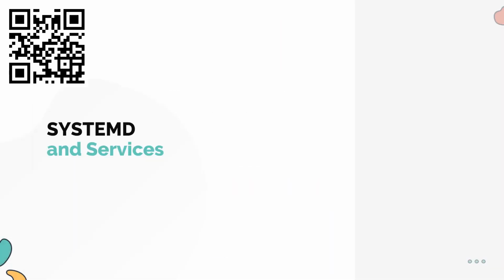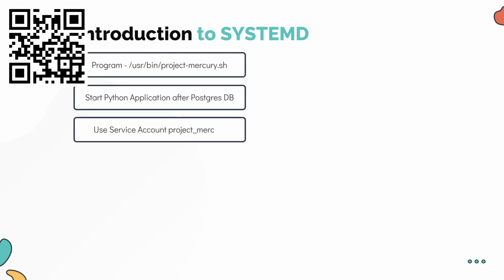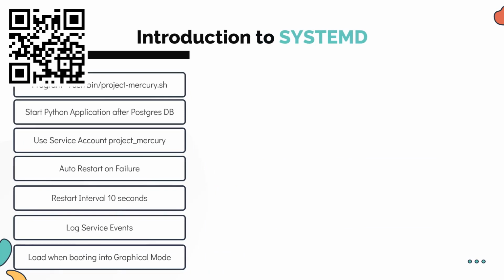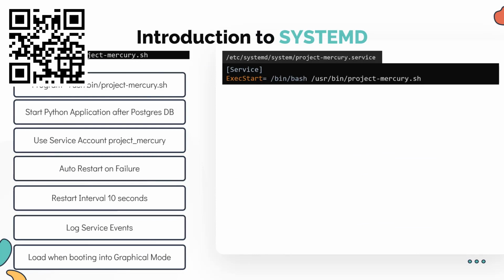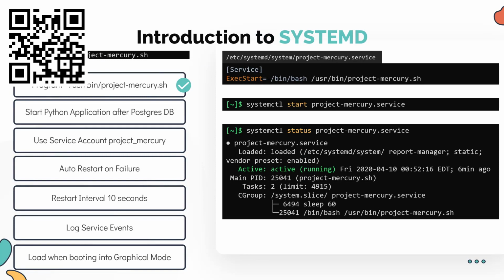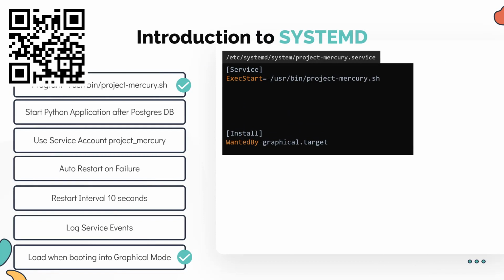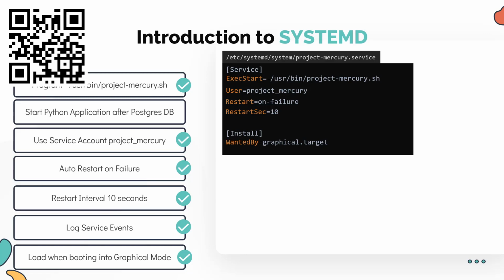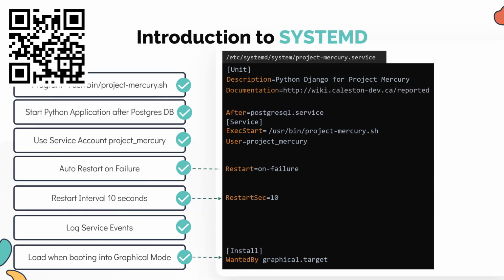Creating a SYSTEMD Service KodeKloud 30